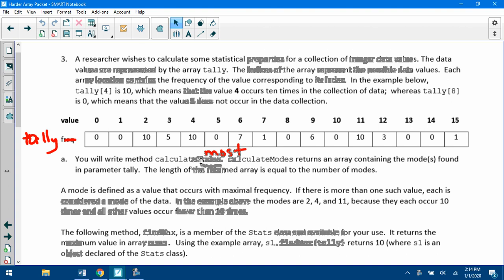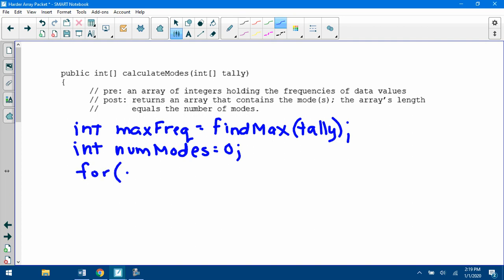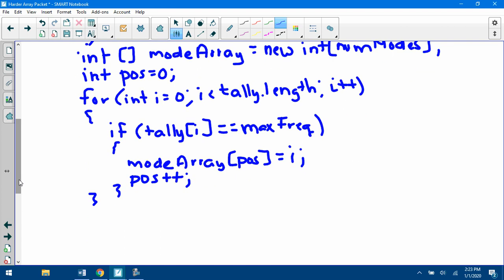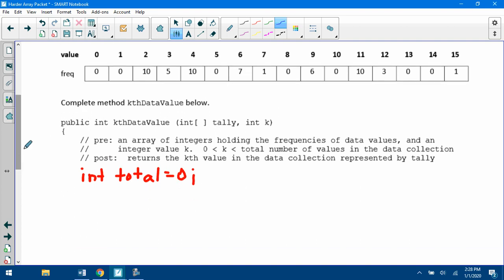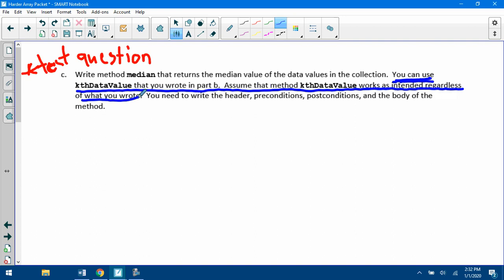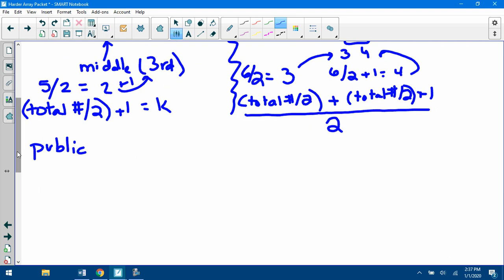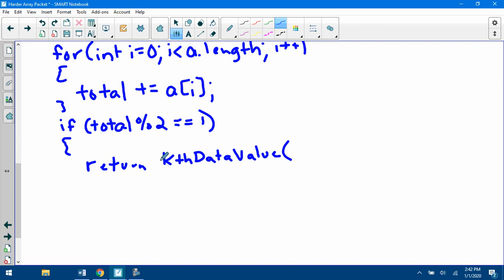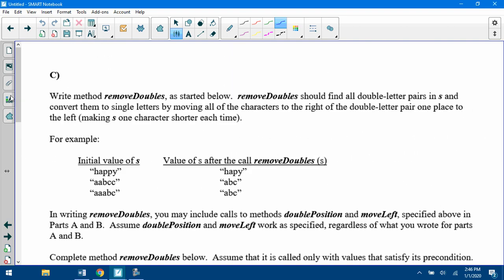Video 18 Harder Array Packet pp 4 6